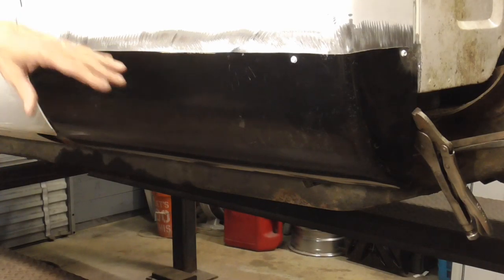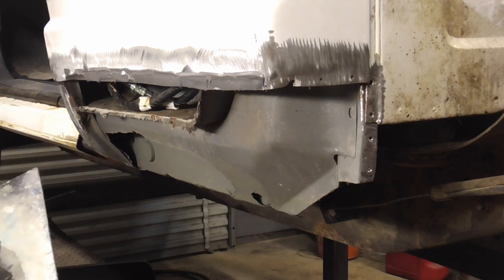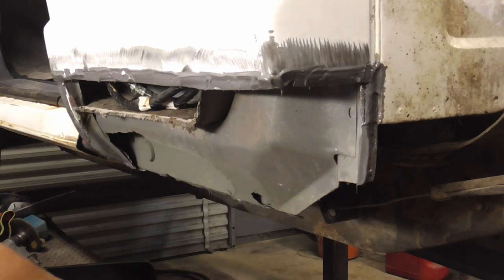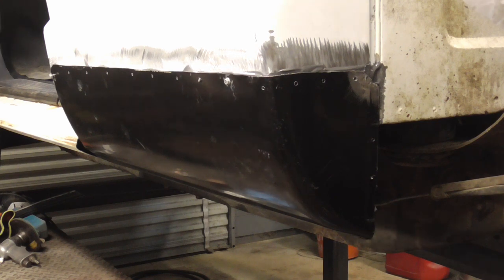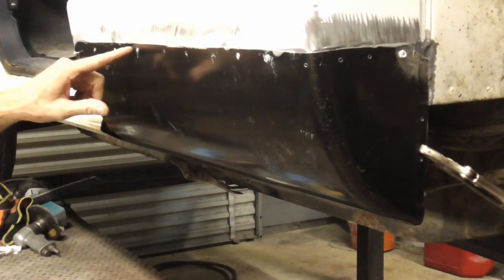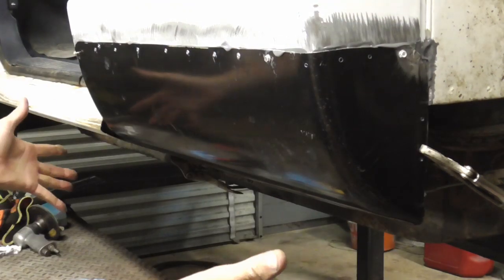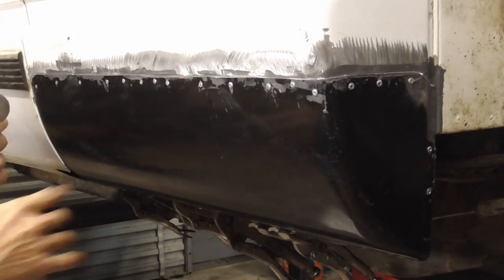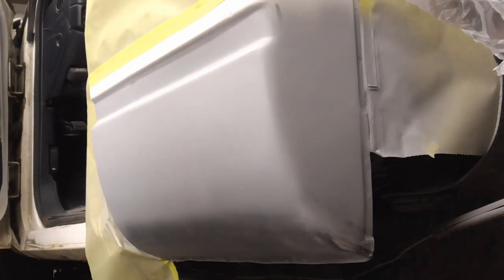Cab Corner Patch Panel Installation with JB Weld | Panel Adhesive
Cab corners and many patch panel installations can be done with JB Weld or 3M Panel Adhesive as an alternative to welding or rust repair with fiberglass cloth.  This video demonstrates that process.